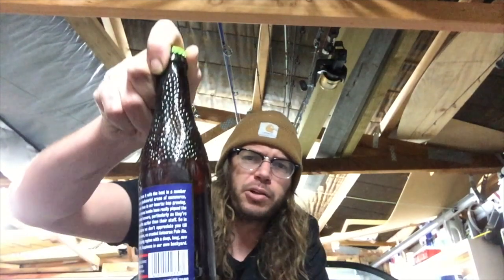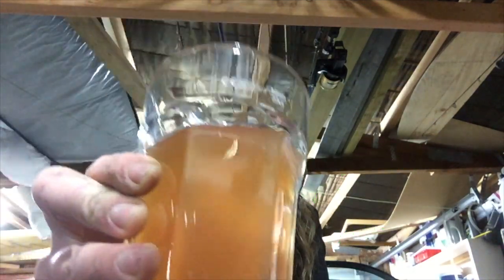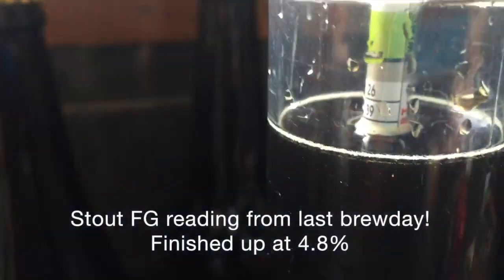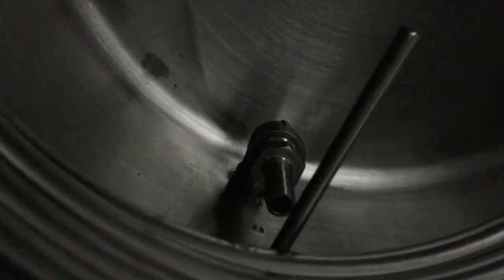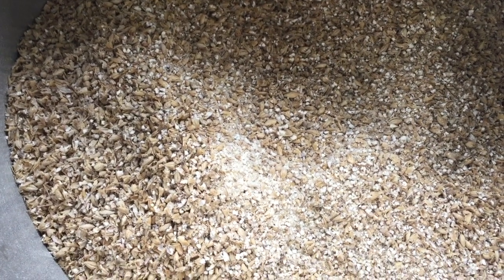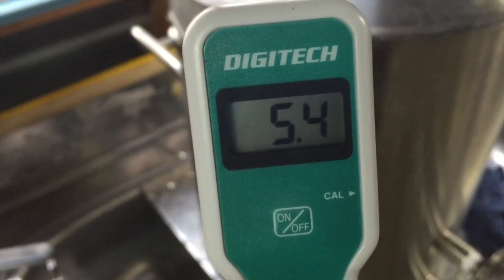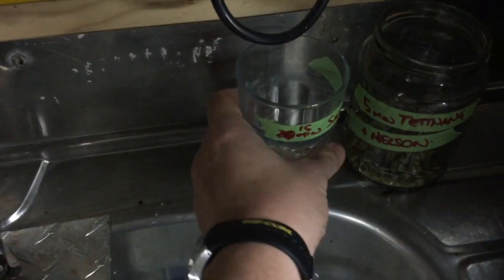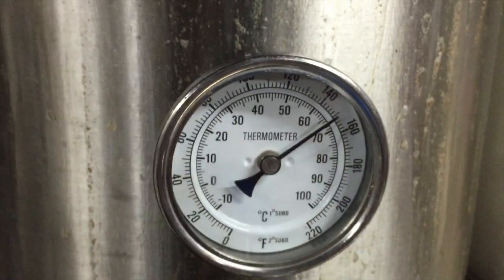Kaukapakapa Brewing HBW15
This video is about HBW15